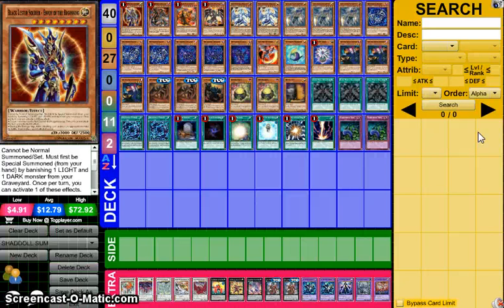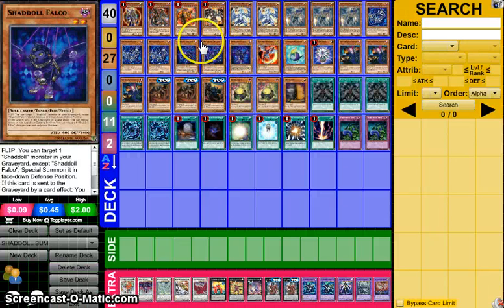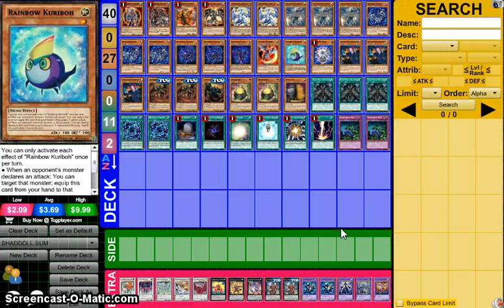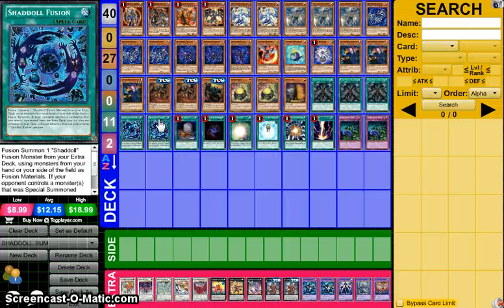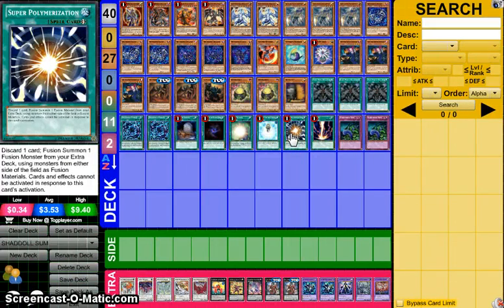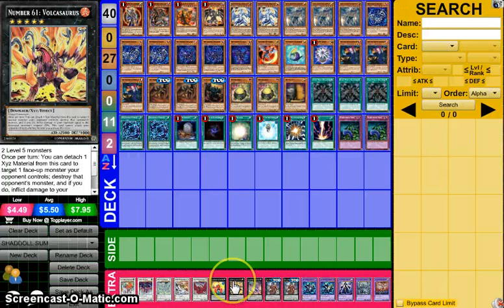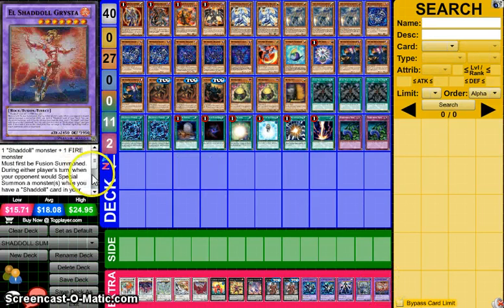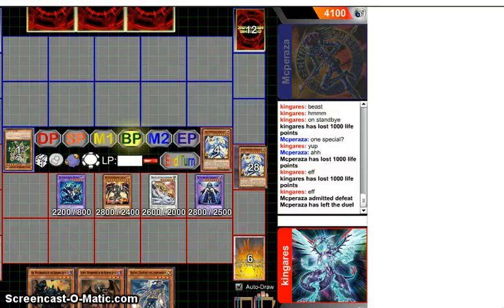Shaddoll Chaos Burning Abyss Deck Profile (In-Depth) November 2014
The deck profile of my prevoiusly showcased Random Duel.